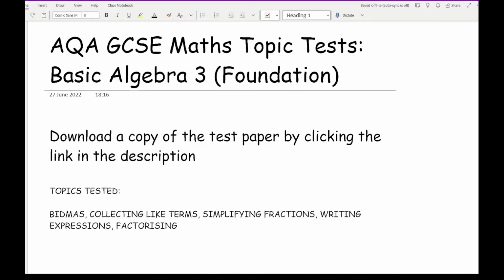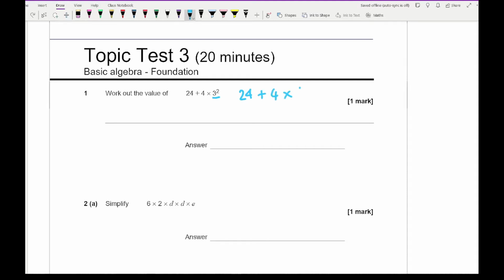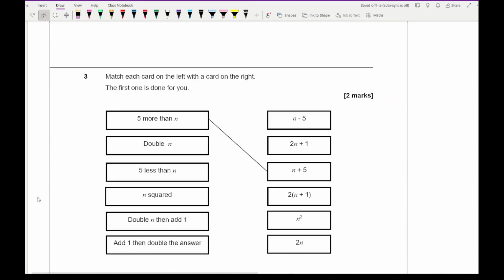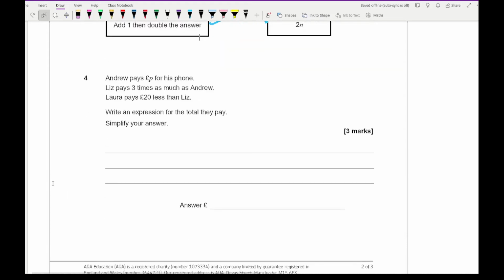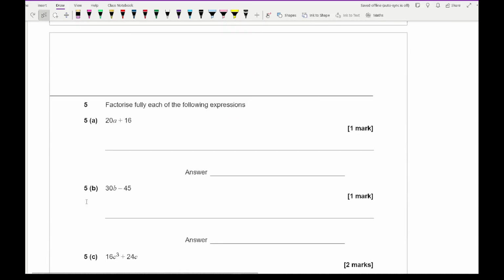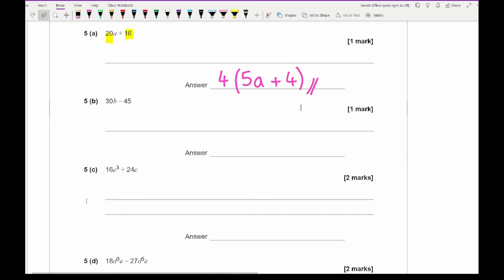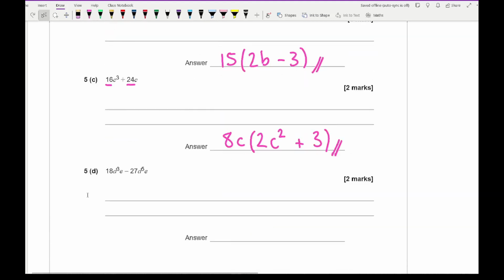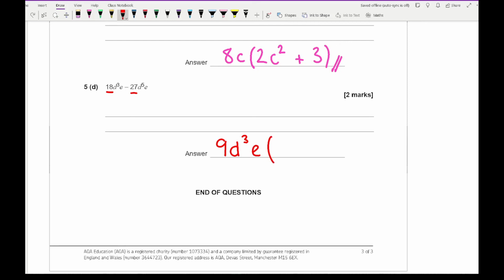Basic Algebra 3 Topic Test GCSE Maths Foundation